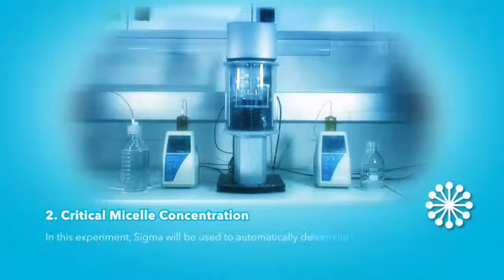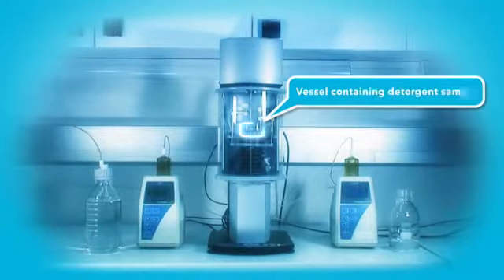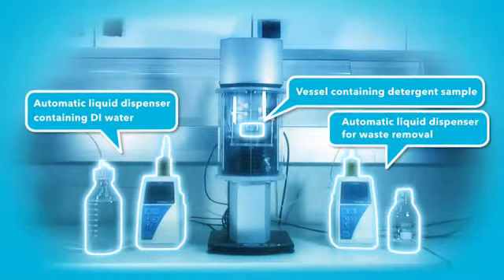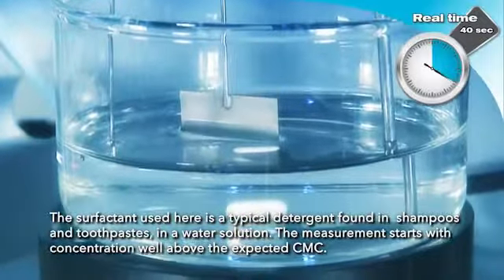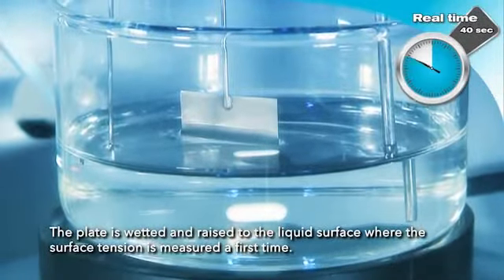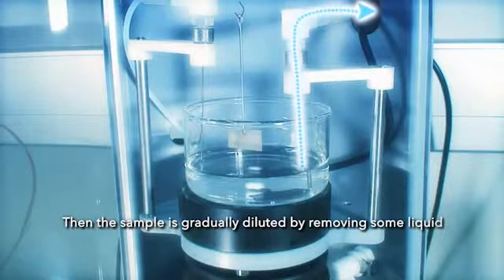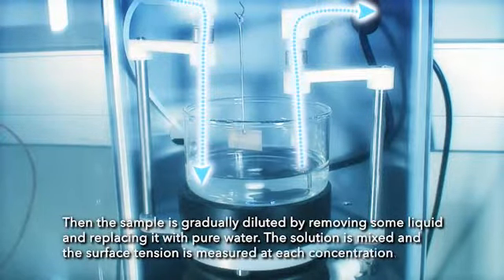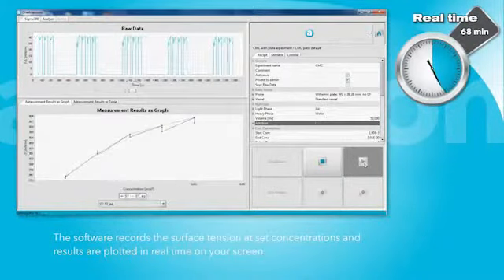Attension Critical Micelle Concentration Measurement using Sigma Force Tensiometer